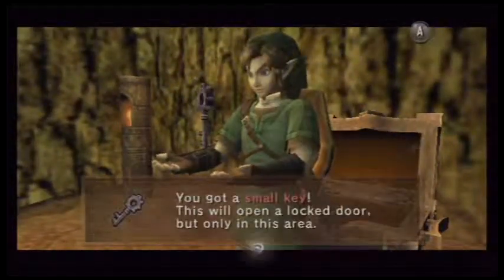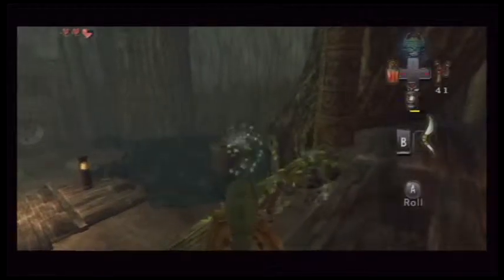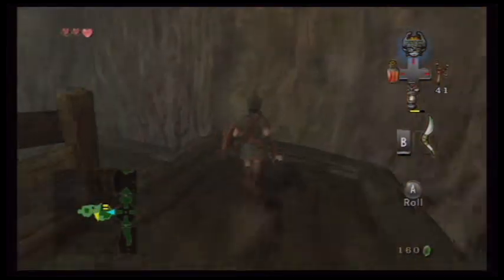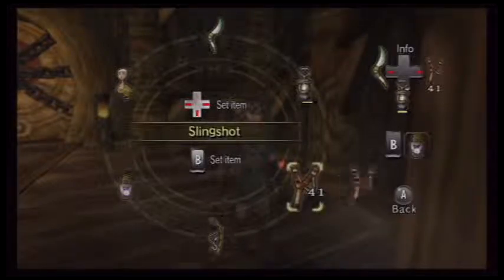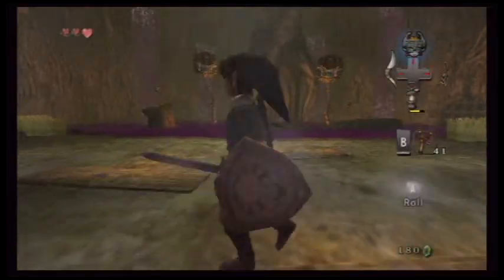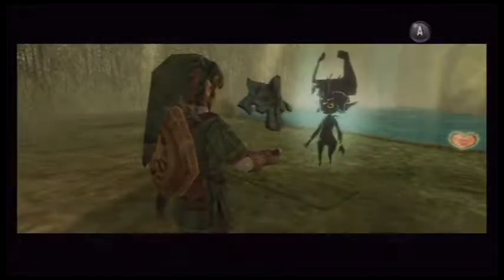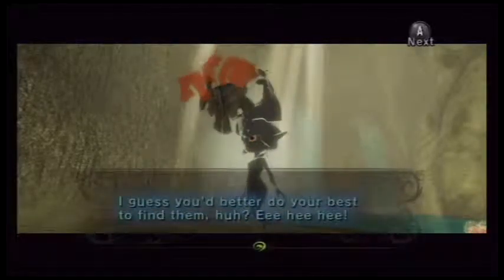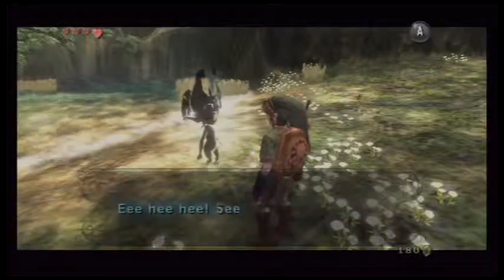Let's Play The Legend of Zelda Twilight Princess Episode 12: Boss Time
We take on the First Dungeon boss, along with learning just what we are searching for.